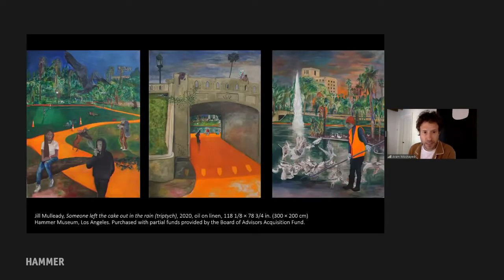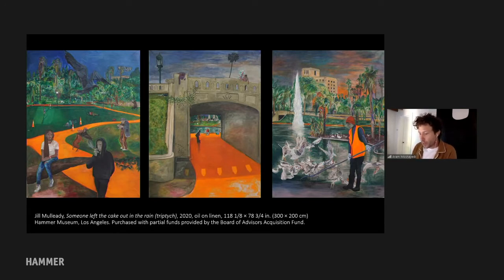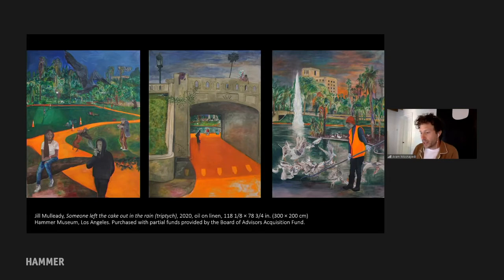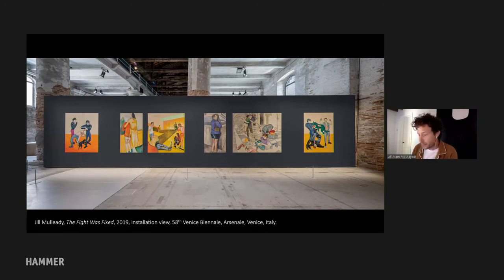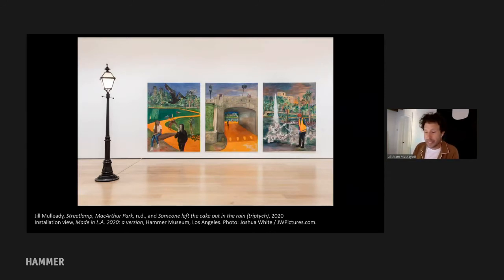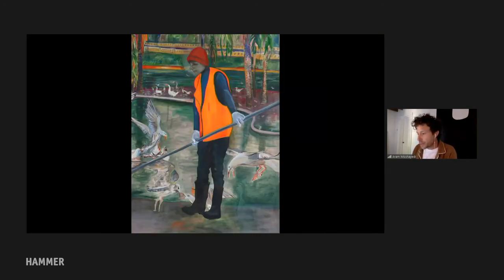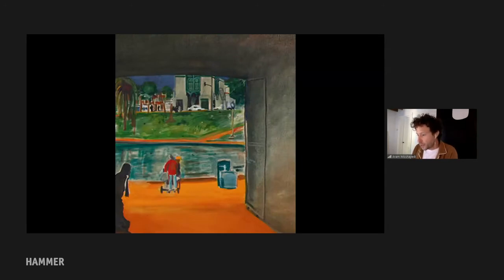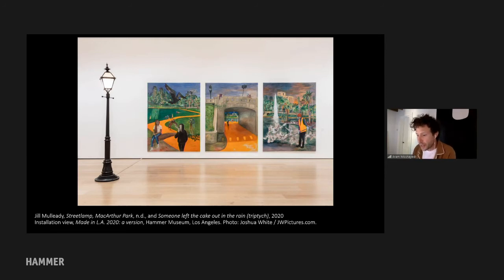Art history lecture: Jill Mulleady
This talk on artist Jill Mulleady is led by Aram Moshayedi, Robert Soros Curator.

This is a recording of a program broadcast live on February 3, 2021.